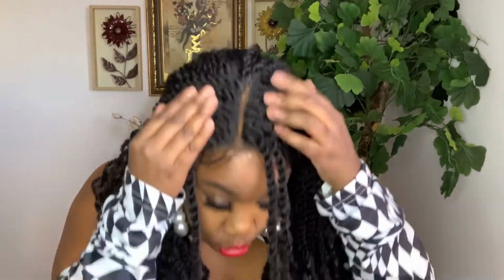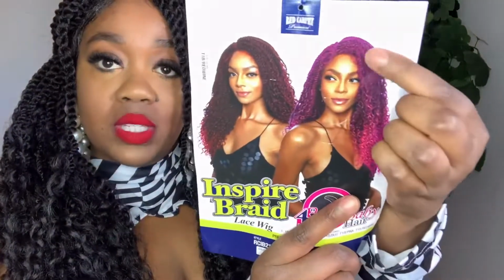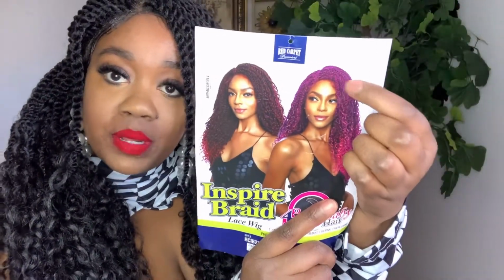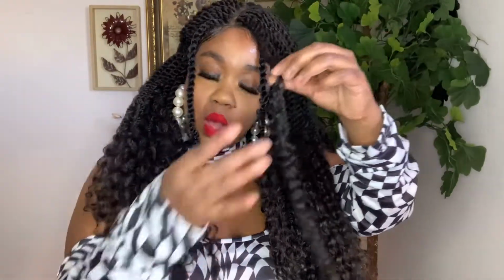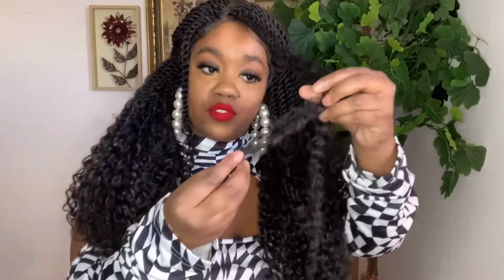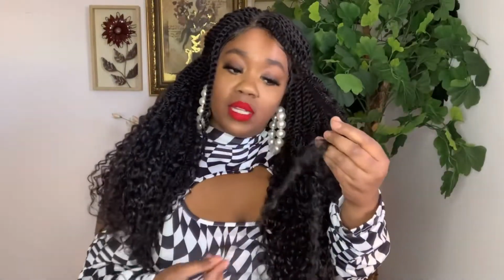Mane Concept RCIB210 BOHEMIAN TWIST 24” Red carpet premiere Lace Front Wig!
Here is the link to the unit